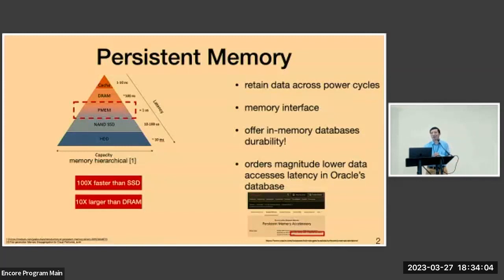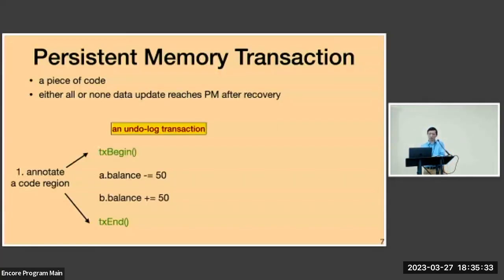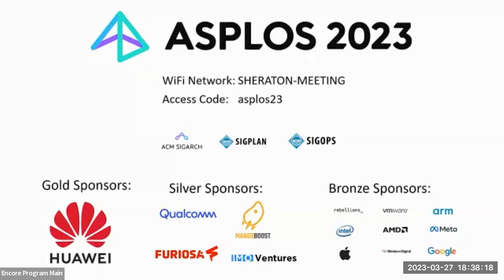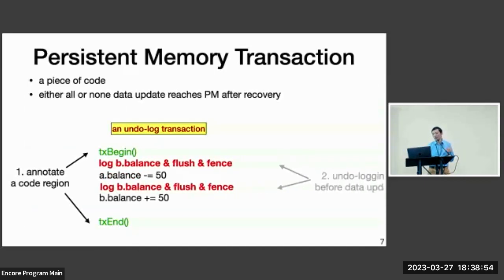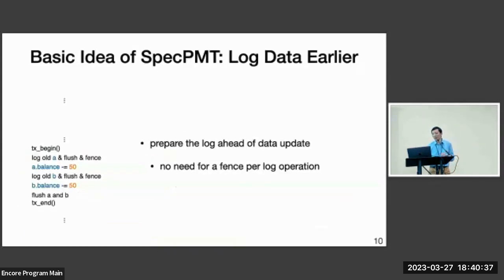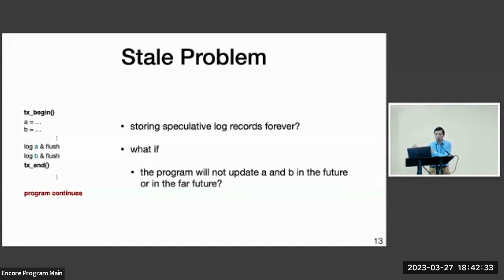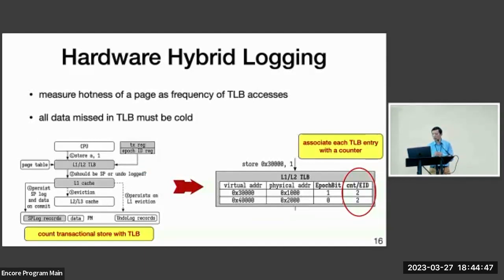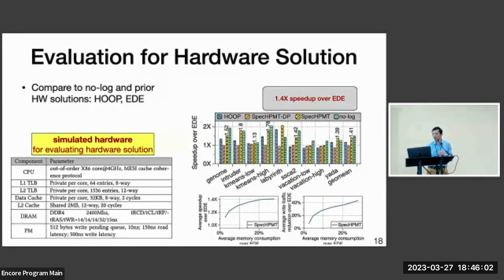ASPLOS'23 - Session 3C - SpecPMT: Speculative Logging for Resolving Crash Consistency Overhead of Pe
Session 3C: Persistence
Session Chair: Mike Bond (Ohio State Univ.)

Title: SpecPMT: Speculative Logging for Resolving Crash Consistency Overhead of Persistent Memory
Authors: Chencheng Ye (Huazhong Univ. of Science and Technology); Yuanchao Xu, Xipeng Shen (North Carolina State Univ.); Yan Sha, Xiaofei Liao, Hai Jin (Huazhong Univ. of Science and Technology); Yan Solihin (Univ. of Central Florida)